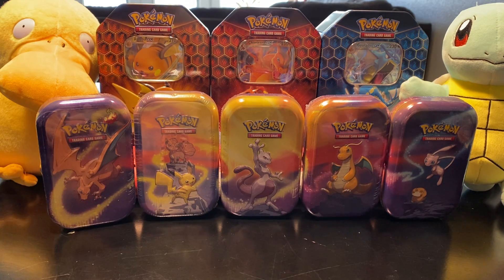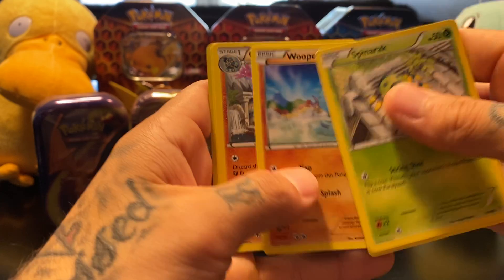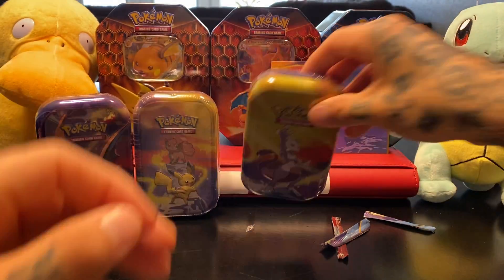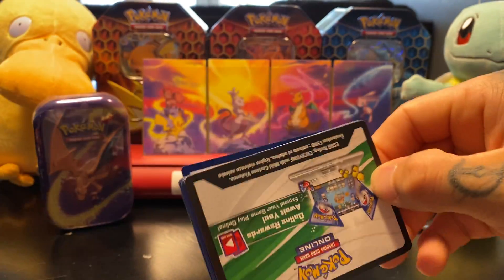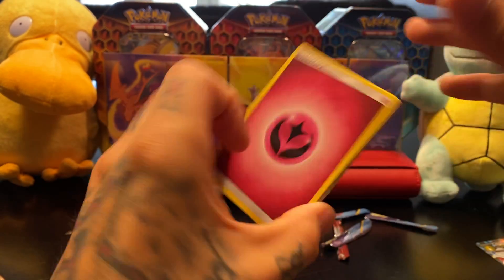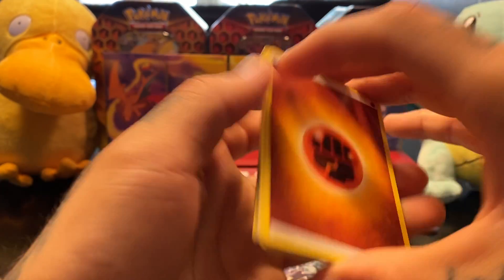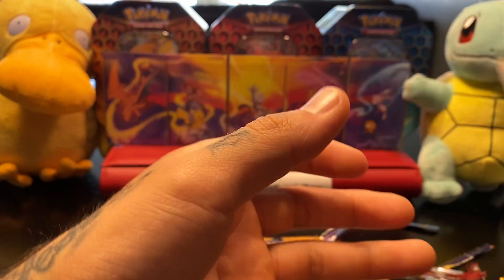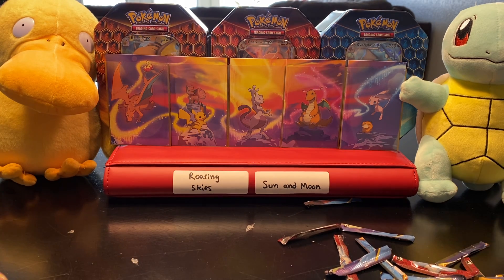Pokémon Mini Tins! Putting The Pieces Together Pt.✌🏽